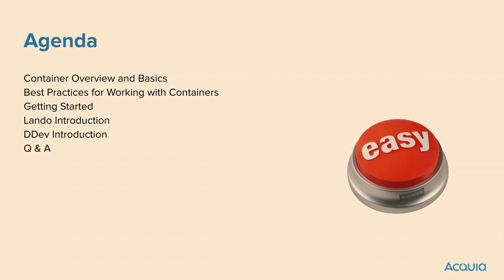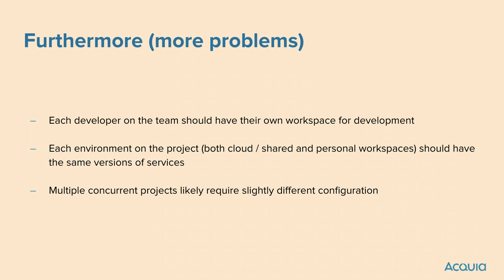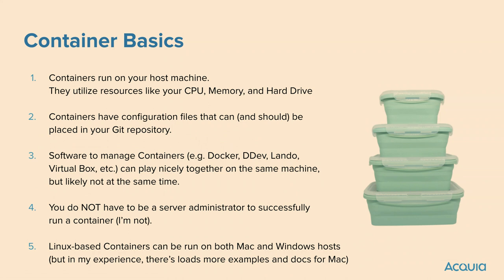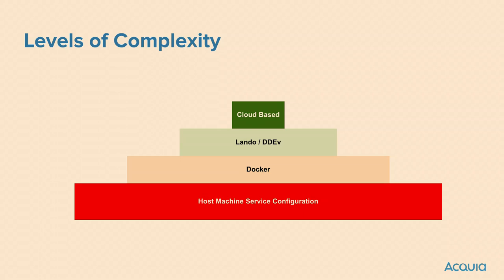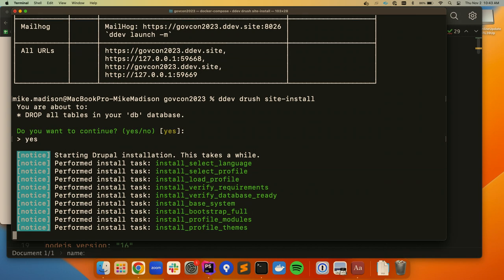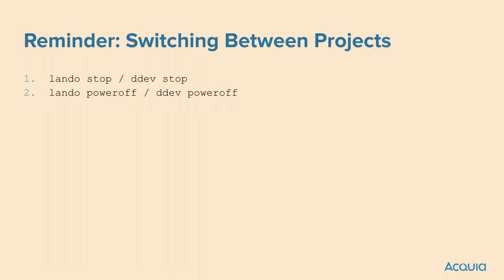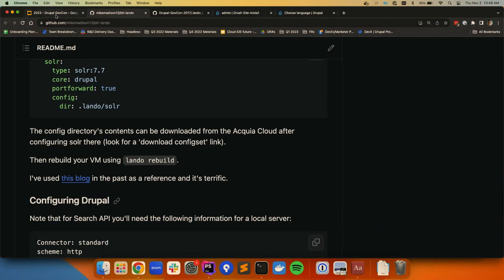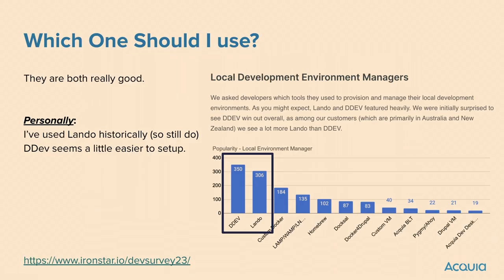Why is this so hard? Let's make Lando and DDev Easy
mikemadison

Starting a new project with a new team is always harder than it really should be. Why? Well maybe the new team is using DDev and you're used to Lando. Or maybe they are using a web-based product (like an Acquia Cloud IDE, Github Codespace, or Gitpod).

Regardless, acclimating a team to a set of developer tools is a thing that always takes much longer than it should! So, in this session let's try to break down some of those walls and talk about the containers that make our lives easier (or harder, depending on your week).

We'll dig into all the basics:
- How do you install and setup a local container
- How to configure both Lando and DDev
- How to switch between the two
- Containerization basics